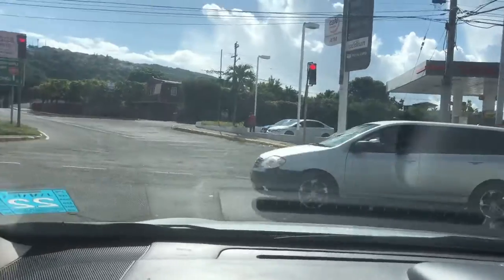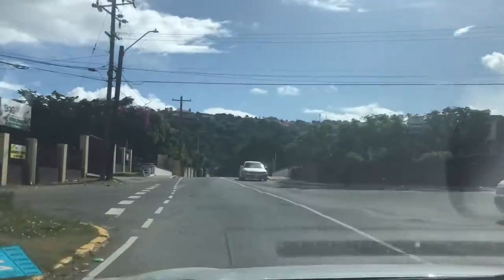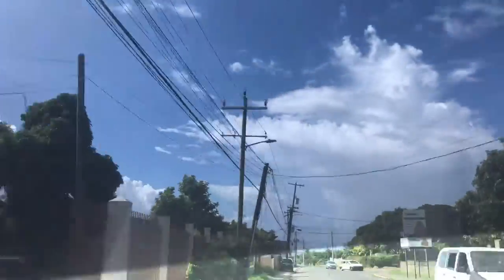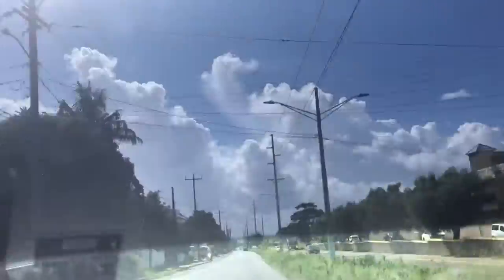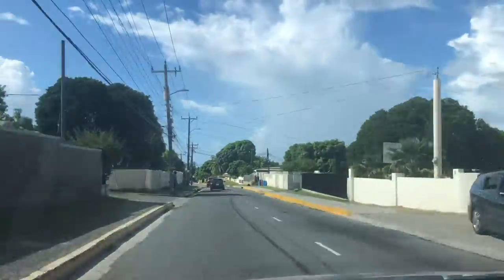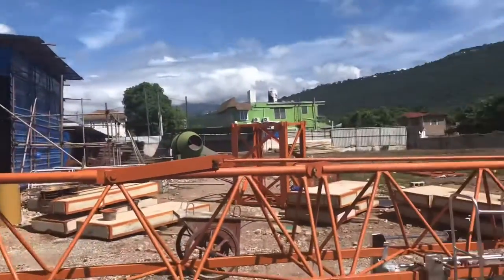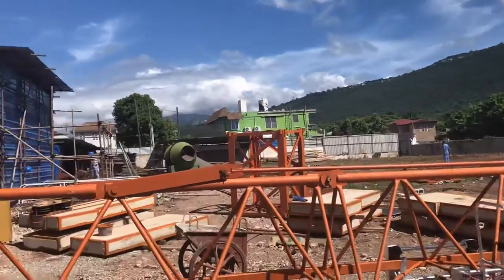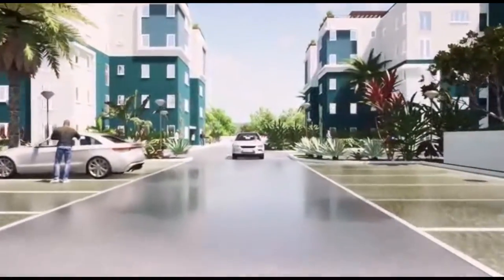Affordable Apartments for Sale in Kingston, Jamaica | The Vineyards at Deanery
Newest deveopment coming to Kingston 3, the Vineyards at Deanery.

This development will feature modern upscale apartments, wirh high quality amenities.